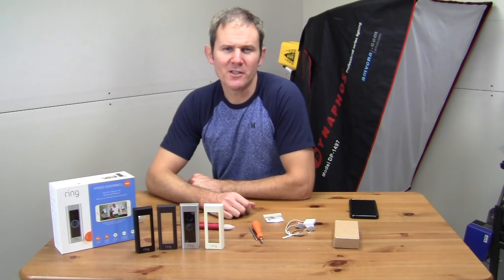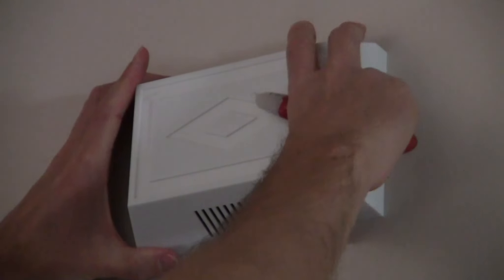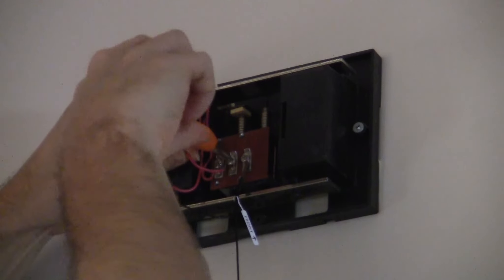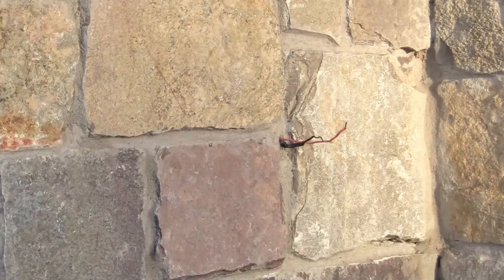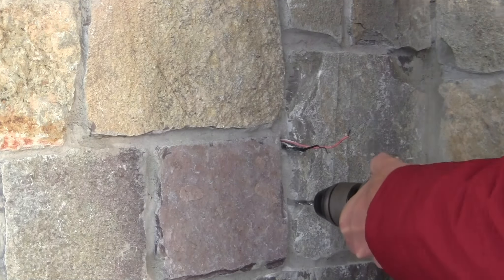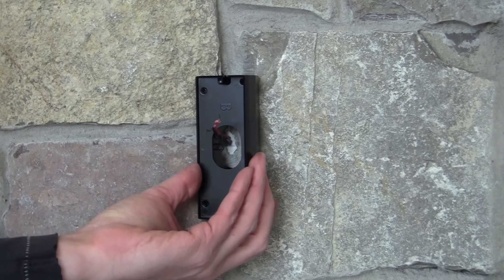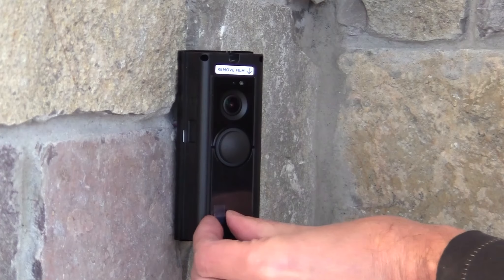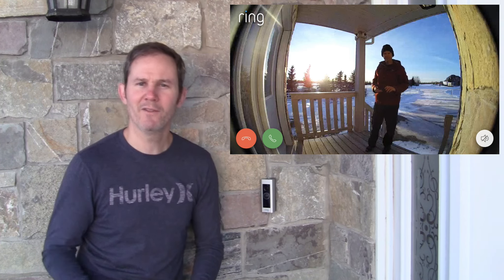Installing the Ring Video Doorbell Pro – Step-by-Step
Angle Bracket

This is my second video on my series of videos about the new video doorbell with 2-way communications.  I walk through the stets to install the power kit on my existing doorbell.  Then I show how to perform the physical install of the device on natural stone masonry.  Using the included drill bit, I make holes in the grout but quickly realize that the included screws are too short.  I use my own 1.5-inch screws to attach two 20-degree wedges to the wall.  The doorbell then attaches to the brackets.  I’m looking forward to installing the app and setting up the motion detection in a future video.